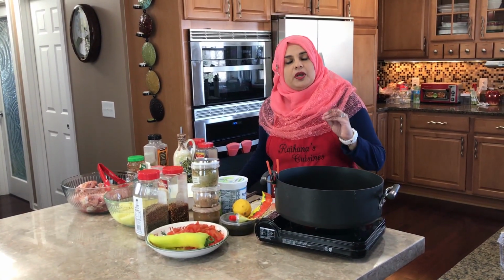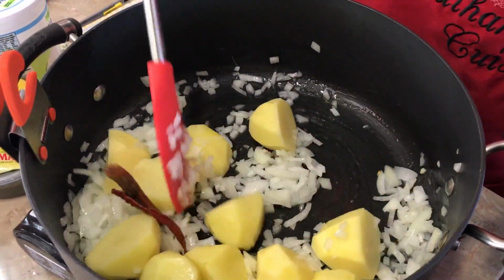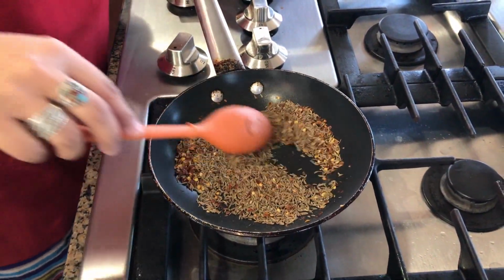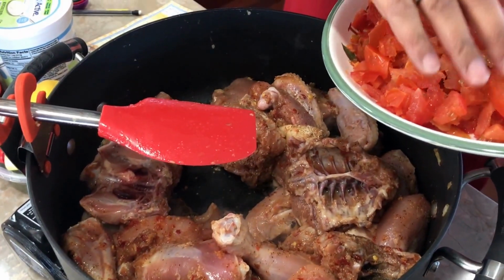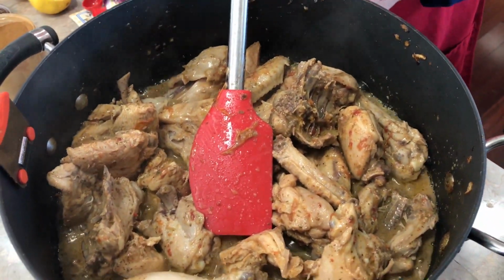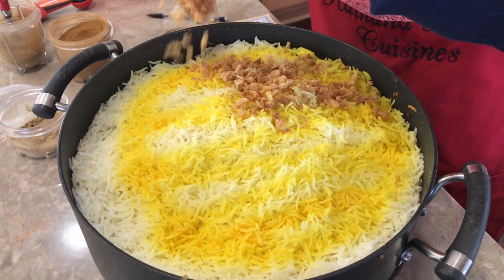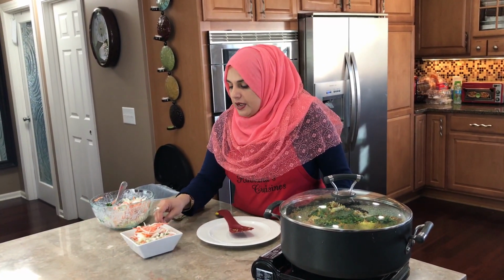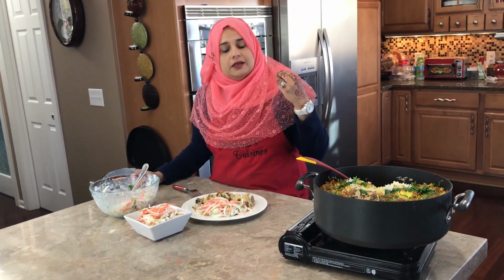Easy and Delicious Pakistani Chicken Biryani with Raihana's Cuisines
This is my mother in law's recipe and lots of you out there was asking for this recipe!
Here is the link for the raita or condiment eaten with the biryani

Ing:
2 tbsp oil
1 large onion chopped finely
6 large potatoes peeled and halved
2 to three dried red chili peppers
1 cinnamon stick
2 chickens cut and cleaned in 8 pieces
1 tbsp fresh ginger and garlic
1 tbsp chili garlic sauce
salt to taste
1 tsp black pepper
For the roasted cumin you will need
2 tsp red crushed peppers
2 tbsp of cumin seeds
let this roast in a pan once roasted let it cool and blend
keep aside you will only need 1 tsp of this mixture later on
4 cups rice washed and soaked for 20 min
1 tbsp olive oil
salt to taste
For the gravy mixture
4 large tomatoes diced
1 anaheim pepper diced
1 cup yogurt
1 tsp green chutney
salt to taste
2 tbsp tomato paste
1/2 tsp garam masala
1 tsp mango powder
1 tsp roasted cumin and pepper mixture
pinch of saffron
1 cup store bought fried onions
some fresh chopped coriander

Method:
In a big pot add the olive oil and add the onions, potatoes, dry red chili peppers and cinnamon make sure and fry this until golden brown and the potatoes are about 90 percent cooked.  In the mean time marinate the chicken with ginger and garlic, garlic chili sauce, salt and pepper, keep aside.  Roast the cumin and red crushed chili peppers and blend, keep this aside.  Now make the rice by following the video instructions.  Remove the onion and potato mixture out of the big pot and keep it aside.  In the same pan add the marinated chicken and add 4 diced tomatoes, 1 pepper of your choice diced, yogurt, green chutney, stir all this really well until the gravy reduces, the chicken should not be done completely next add the tomato paste, and all the spices.  Stir everything really well and add the potato and onion mixture back in the big pot, lastly add the cooked rice on top of the mixture lastly add some saffron mixed with a 1 tsp of water and drizzle it on the rice as well as the store bough fried onions, and fresh cilantro.  Cover and let cook on very low temperature for about 30 min or until the chicken has completely cooked through.